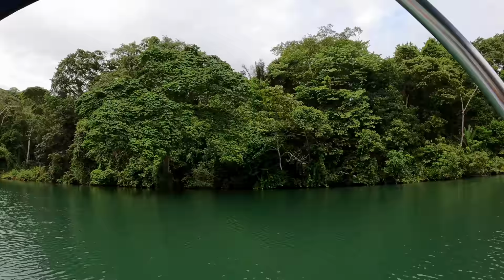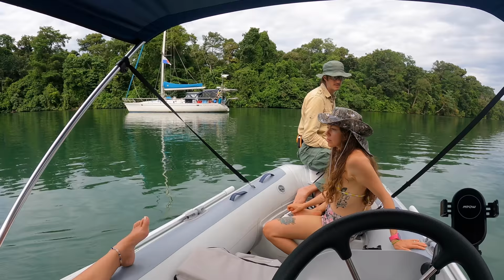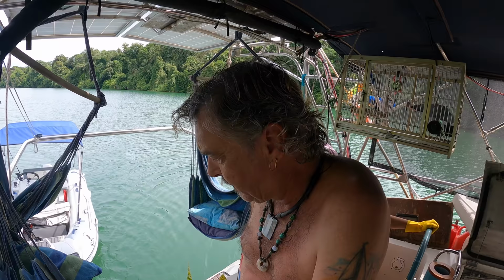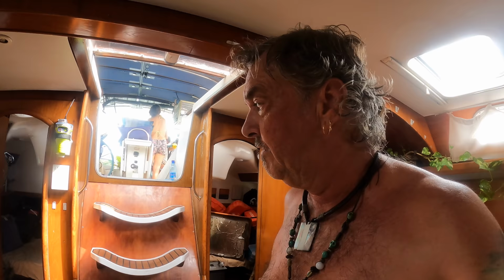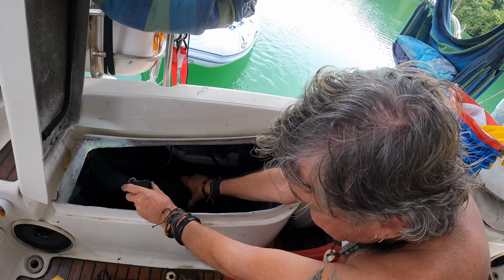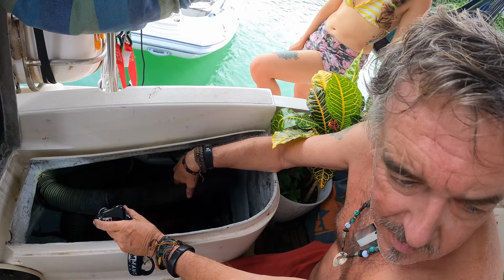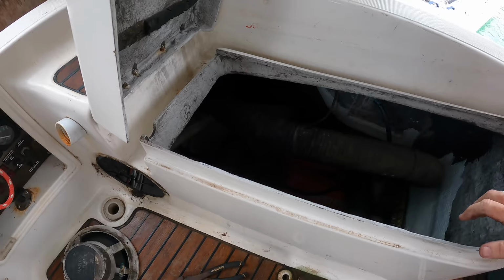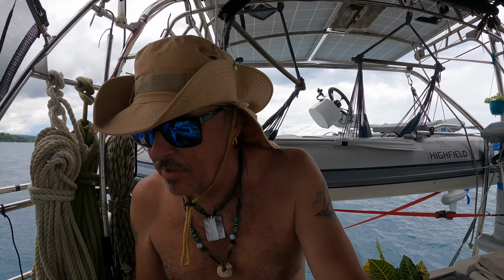SSL586 ~ this is NOT GOOD NEWS...!!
To all those contributing to our ongoing project list for our Pacific dream,  Thank-You so much!